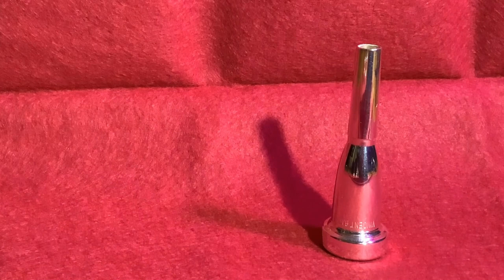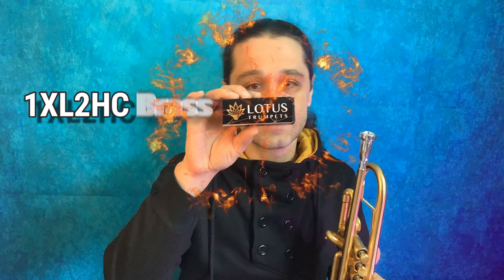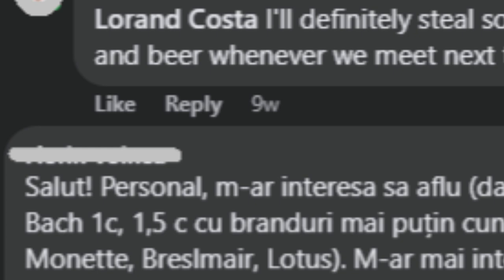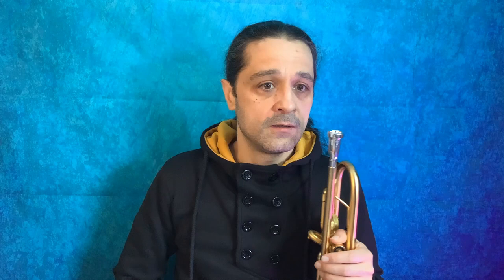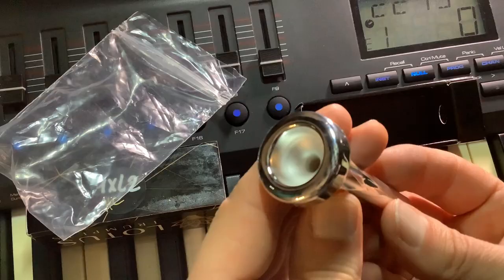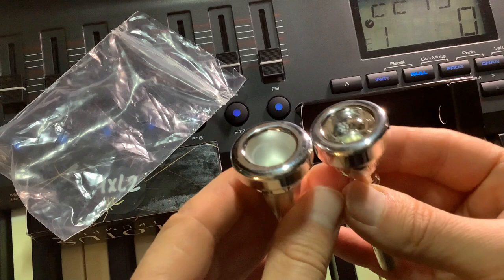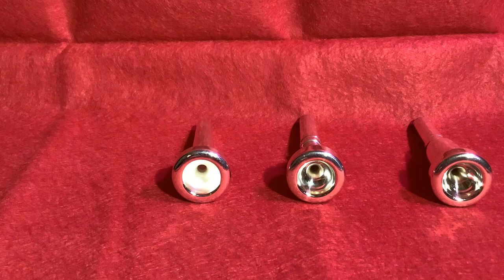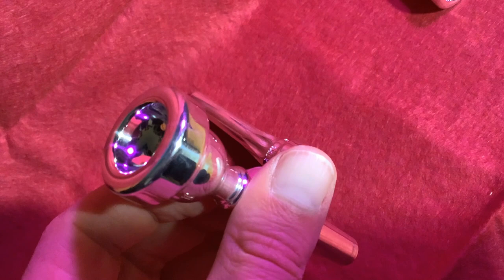Trumpet Mouthpieces Comparison - Bach vs. Lotus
Here's a short comparison between several trumpet mouthpieces, Bach Megatone 1C, Bach 1C and Lotus 1XL2HC.
All made out of brass.

All materials are properties of their owners, and are used here for informative and entertainment purposes.